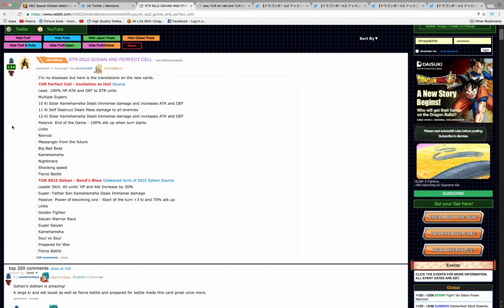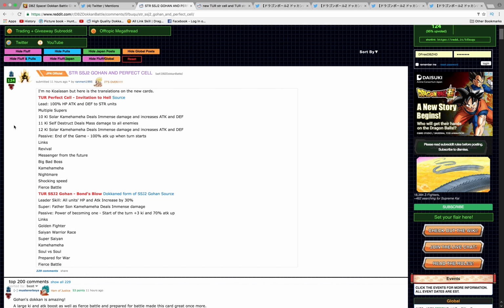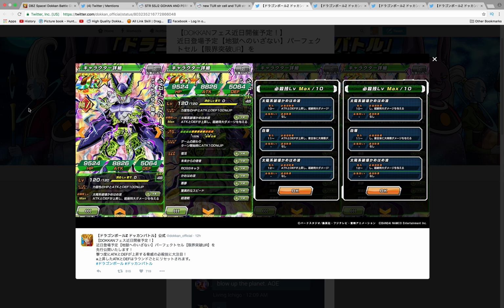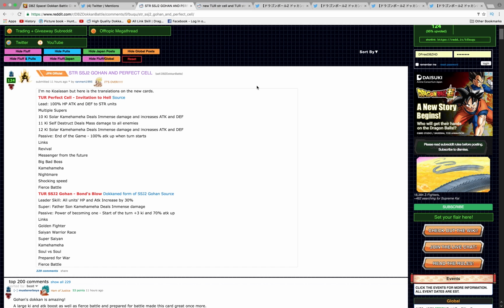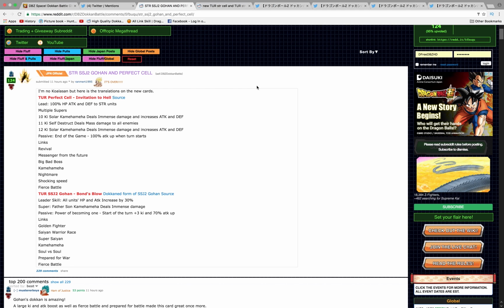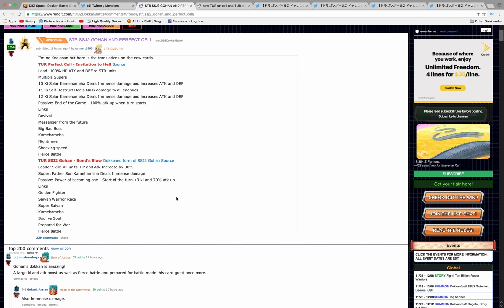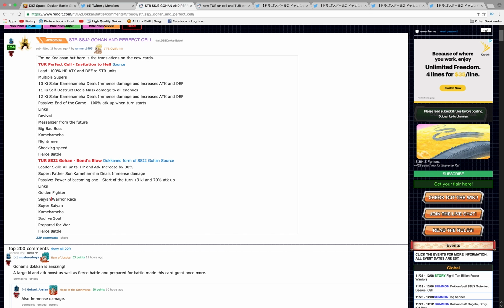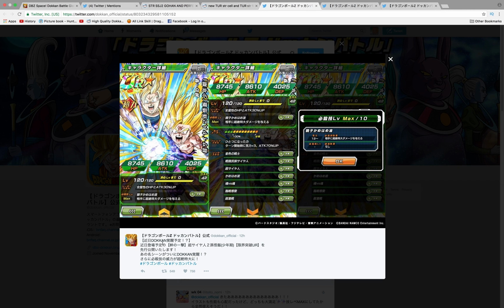UPCOMING TUR STR PERFECT CELL AND SSJ2 TEEN GOHAN CARDS | Dragon Ball Z Dokkan Battle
In this video I talk about the soon to be released Demi God STR perfect Cell and STR SSJ2 Teen Gohan Cards coming to Dokkan Battle!

Background Music➜➜➜➜➜